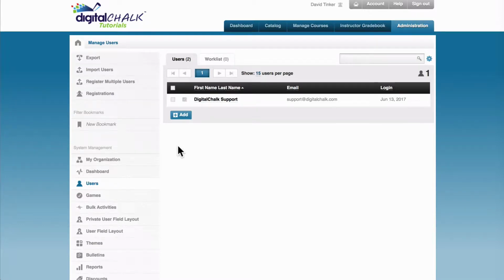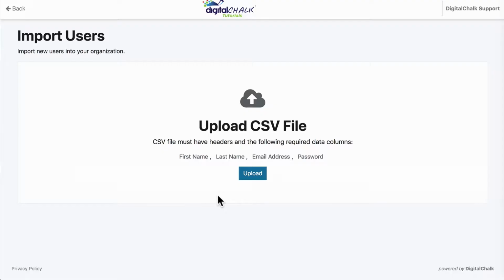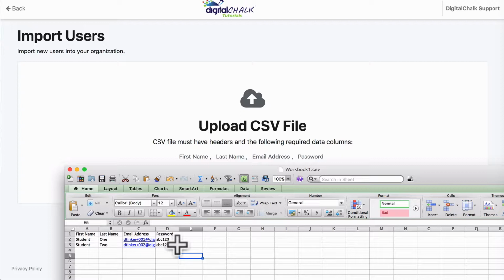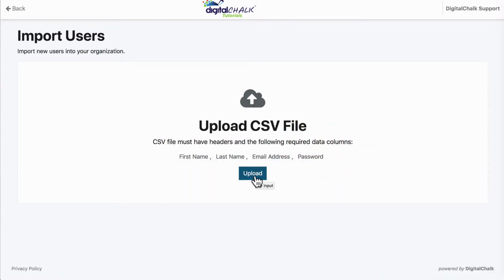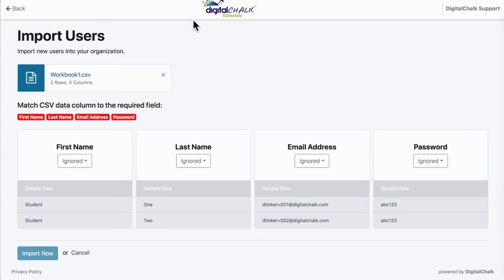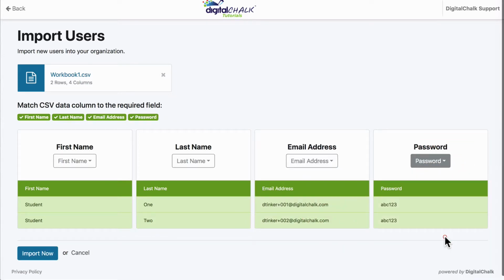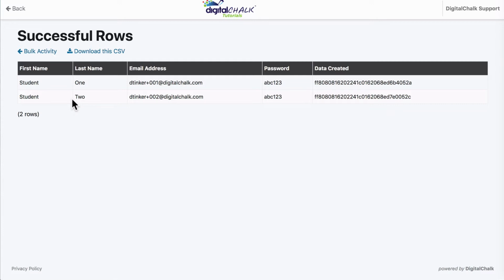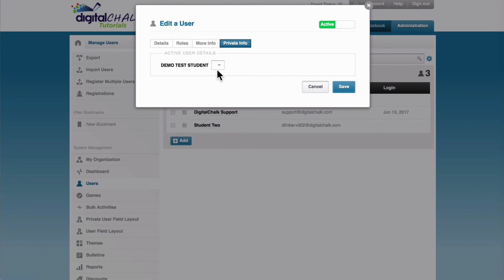DigitalChalk: Import Users